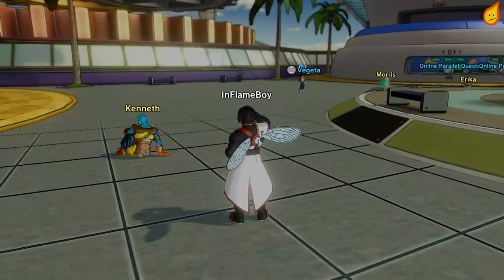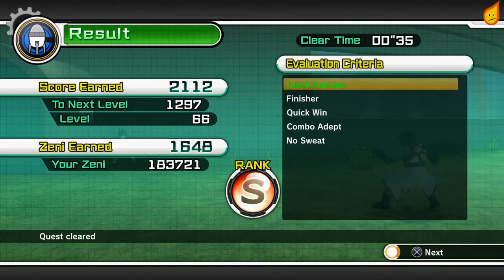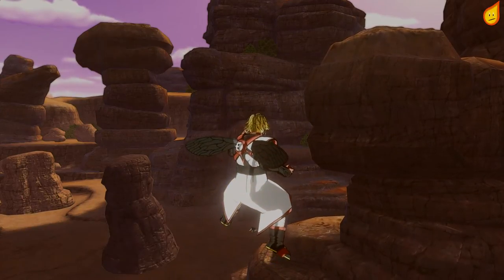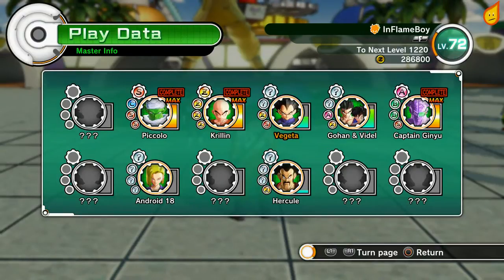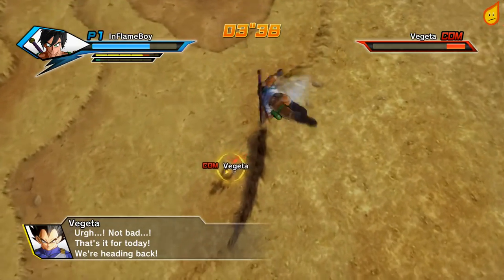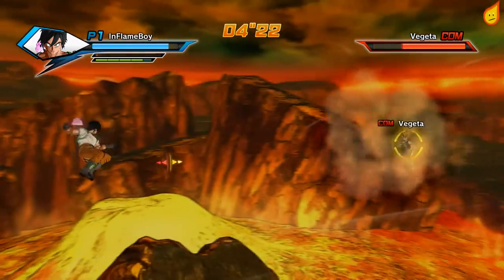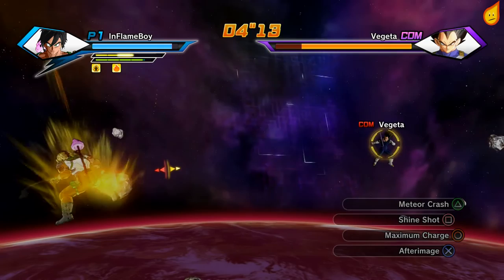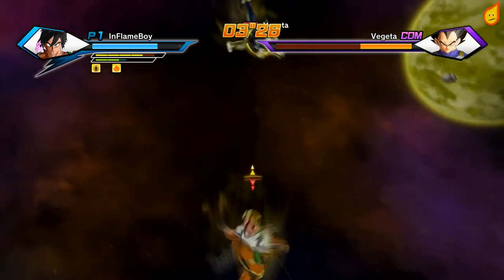Dragonball Xenoverse: Saiyan Training Trophy/Achievement (Vegeta Master)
A detailed video guide showing step-by-step how to complete the Saiyan Training with Master Vegeta. I will show you each mission and also give brief description on each skill unlock.